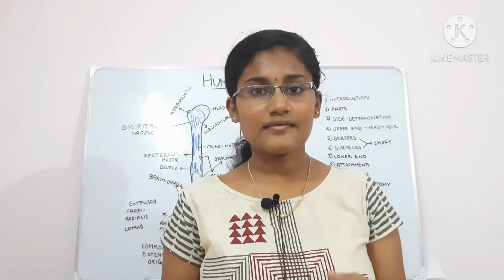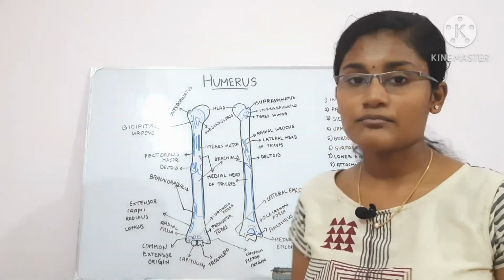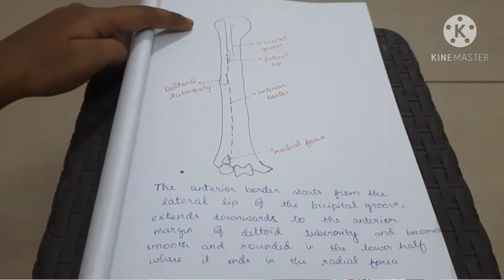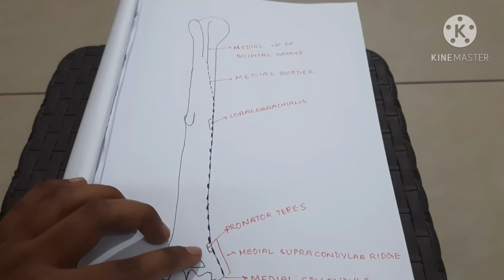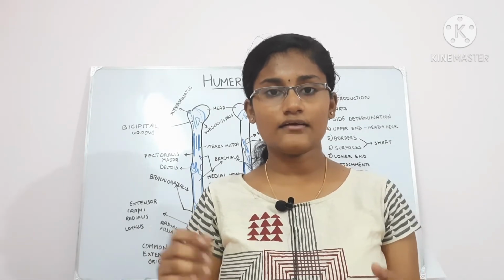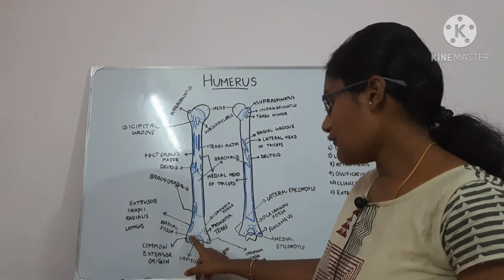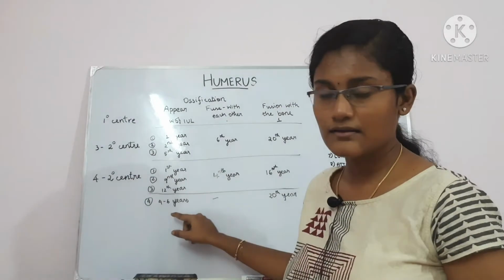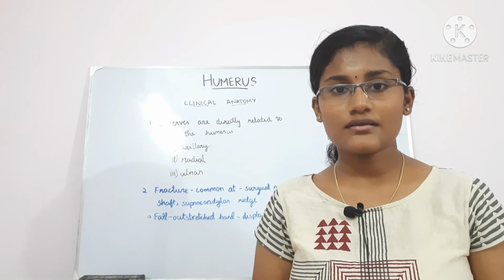Lecture on humerus | ossification | clinical anatomy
Complete information on humerus, including its intro, upper end, shaft , lower end, borders, surfaces, attachments, ossification and clinical anatomy